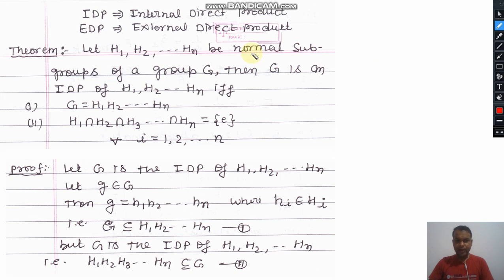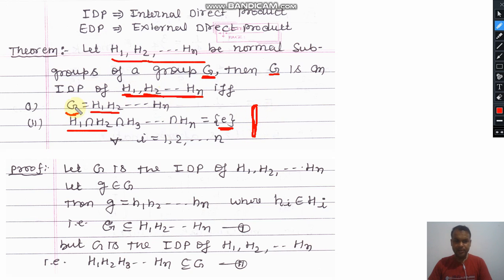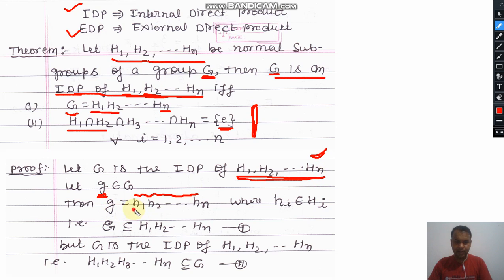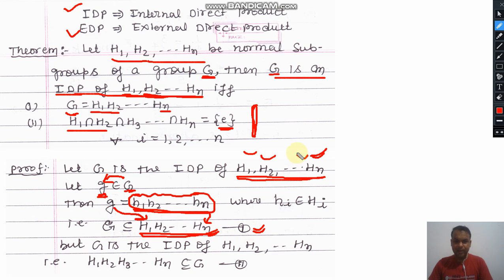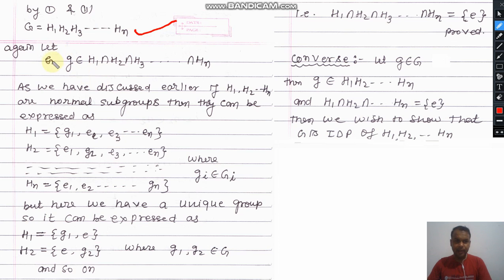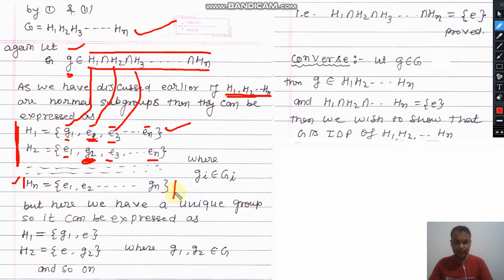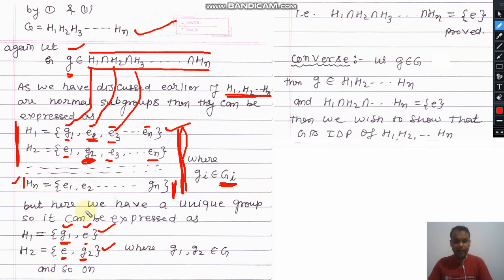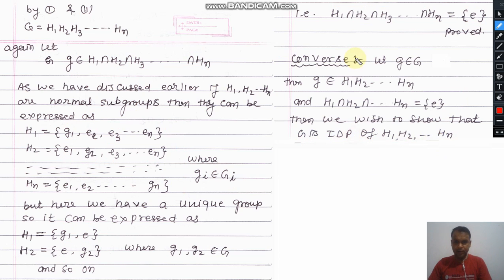Group Theory #41 Internal Product of Groups and Questions/Theorams